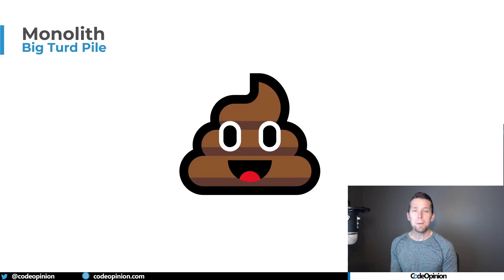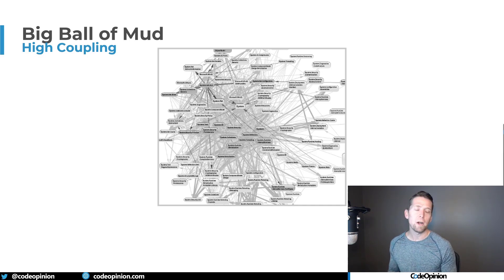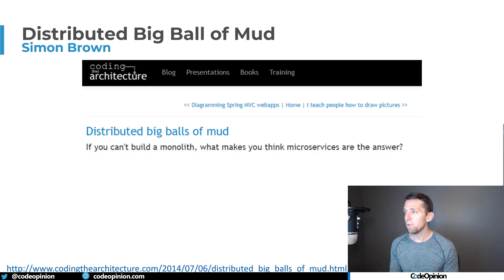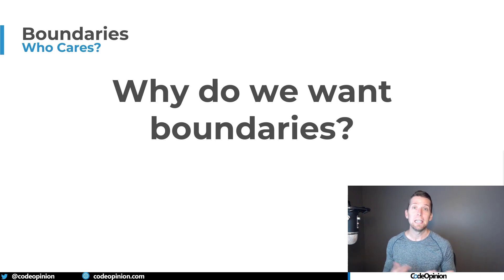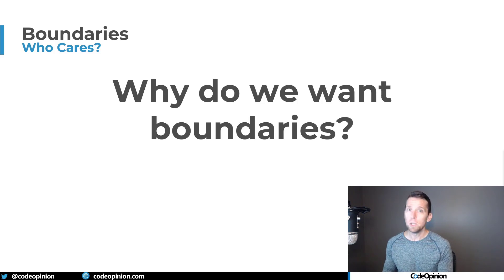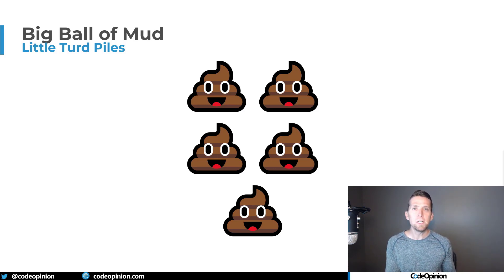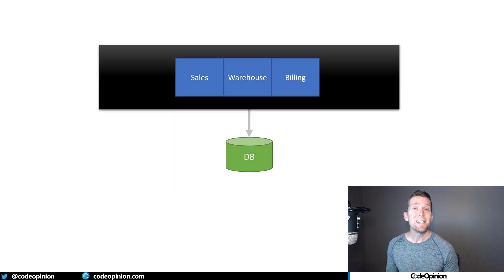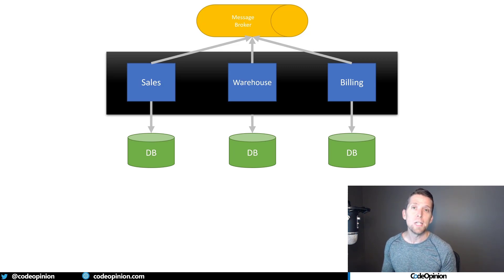Long live the Monolith! Monolithic Architecture != Big Ball of Mud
If you're developing a Monolith or using a Monolithic Architecture doesn't mean it needs to be a big ball of mud.  Most people equate a Monolith with a Big Ball of Mud because it's highly coupled and difficult to change.  However, you can combat it by defining strict boundaries and logically decoupling those boundaries and the data that each boundary owns.  To go even further you can loosely couple by leveraging asynchronous messaging between boundaries.  Does this sound familiar? Like Microservices where each service has its capabilities database?

0:00 Intro
0:32 Big Ball of Mud
1:18 Distributed Big Ball of Mud
2:02 Boundaries
4:03 Logical Decoupling